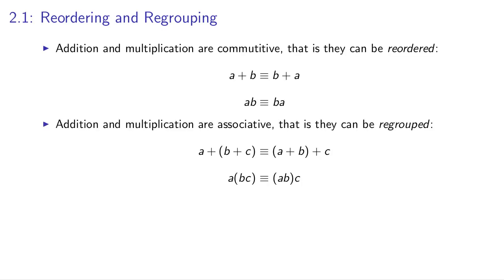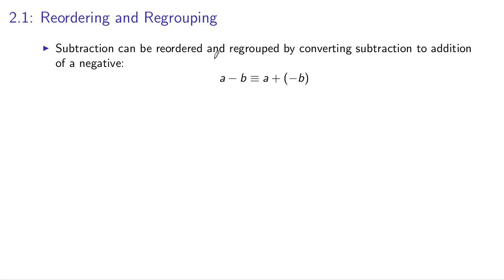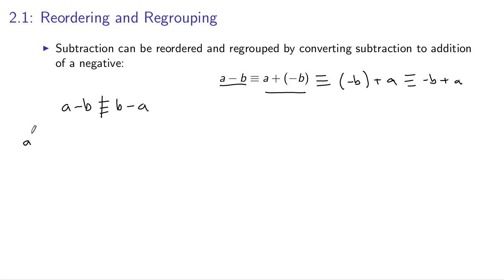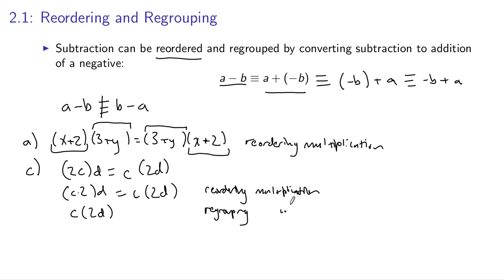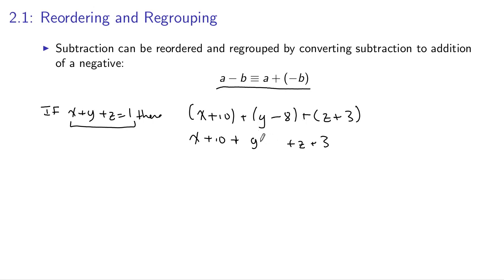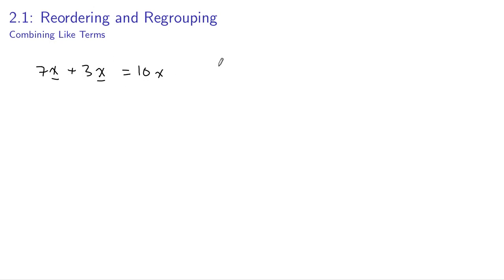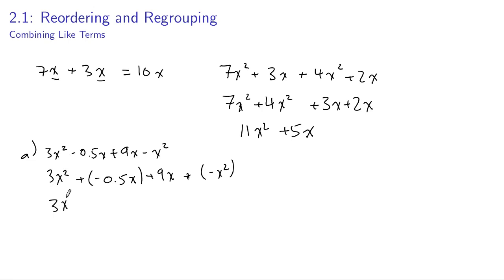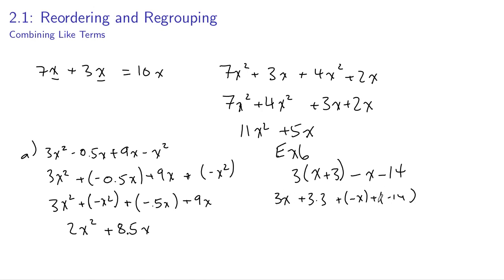Algebra 2: 2.1: Reordering and Regrouping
Mars Hill Algebra 2 Chapter 2 Section 1: Reordering and Regrouping